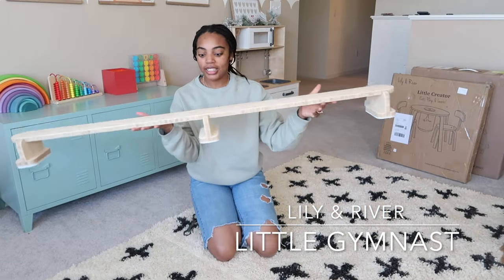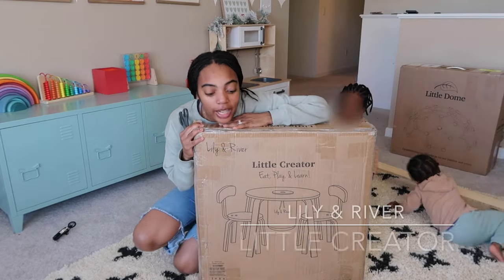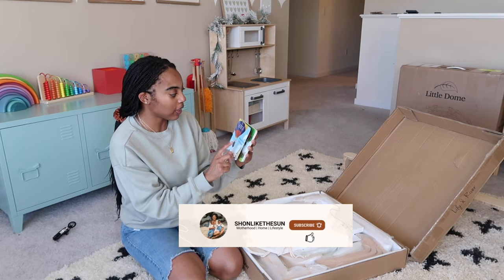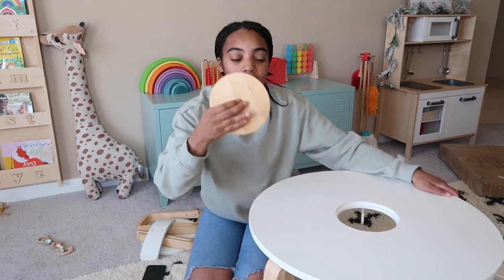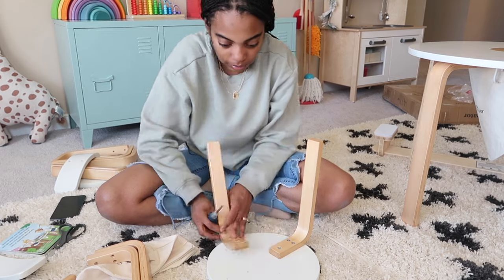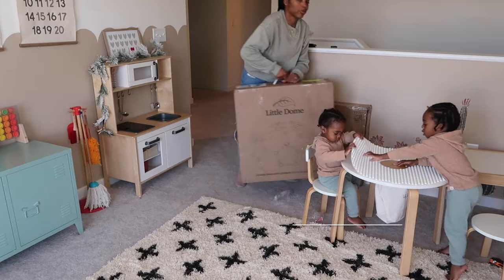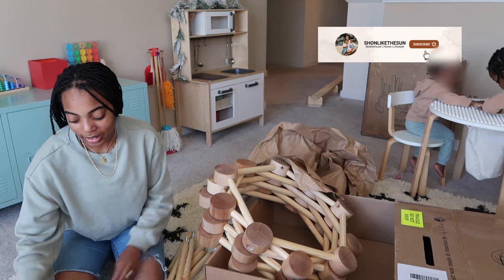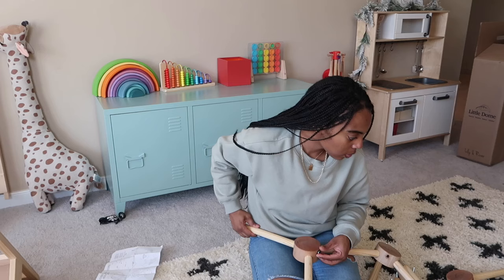MINI PLAYROOM HAUL | Lily & River New Additions: Functional & Fun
Daylight Saving Time has been kicking my bum guys! But I promise I haven’t forgot about you guys!

We did an IG collab but this was my choice 🤍 This is just an honest video of a company that I think is so cute. One item was purchased with my own money ✨

CH15 will save you 15%